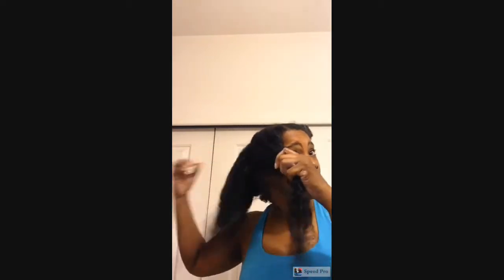Wash-day conditioning part 2: Design Essentials express conditioner